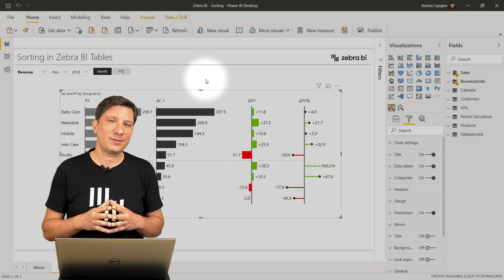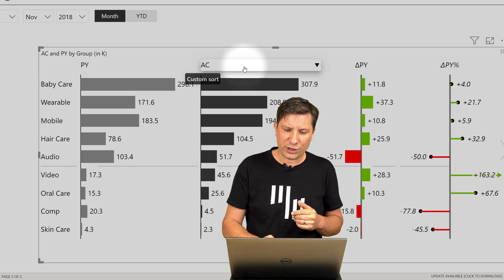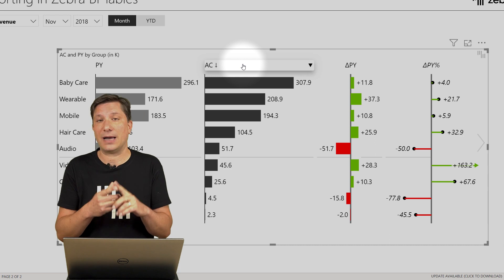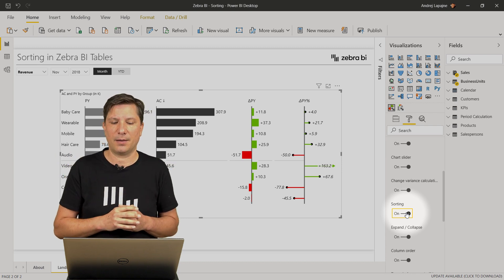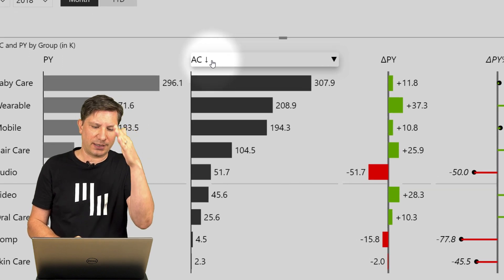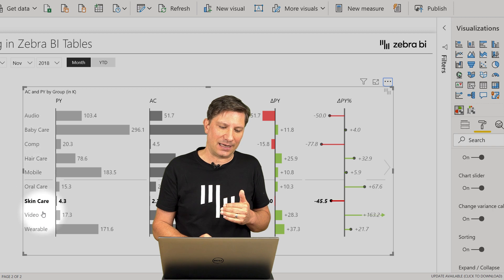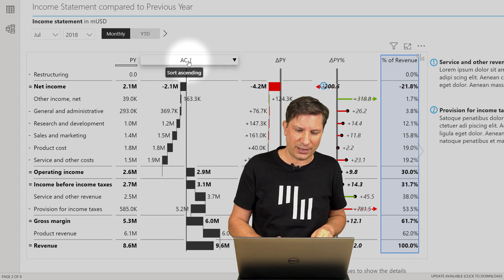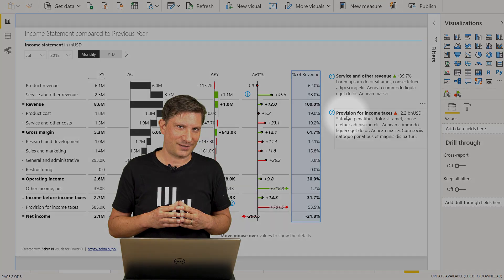Sorting Rows In Zebra BI Tables Visual || Zebra BI Knowledge Base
In this video, you'll learn how to apply several options for sorting, using our Zebra BI Tables visual. You can sort in one click by any column as well as set a custom order for situations where you want a fixed sort order of your data categories.

Zebra BI Tables is by far the most powerful table/matrix visual in Power BI, and with it, you can build extremely flexible tables with embedded charts. Besides reordering columns, doing a P&L calculation, and top N analysis, the visual offers a range of options for sorting.